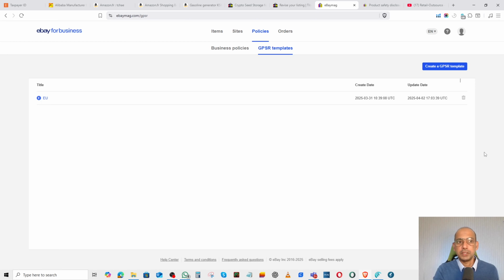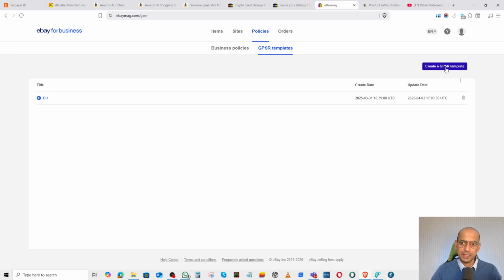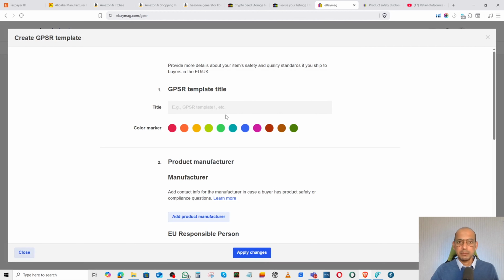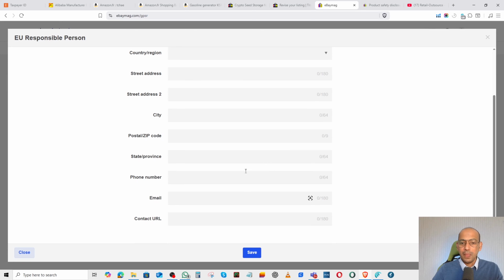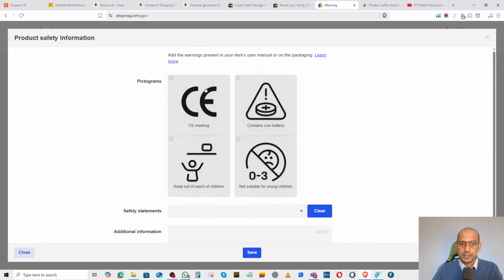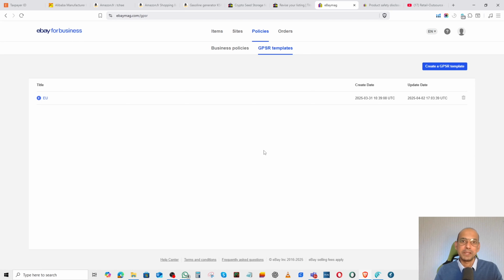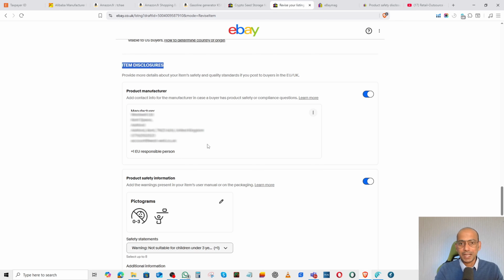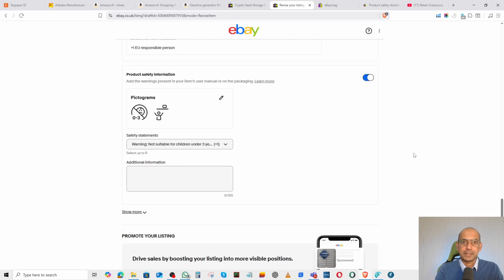How to Create a GPSR Template for eBay Using eBay Mag | eBay Sellers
In this short video, learn how to create a GPSR template on eBay using eBay Mag, a free tool for managing international listings. Set up your EU Responsible Person, upload safety documents, and make your listings EU-compliant to avoid suppression and sell smoothly across Europe.